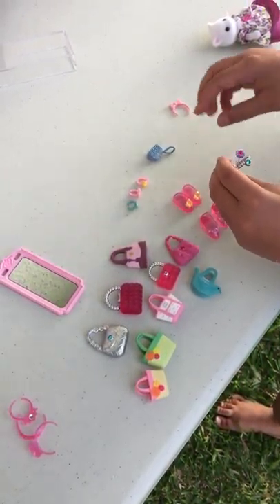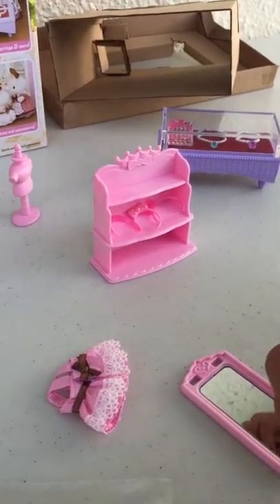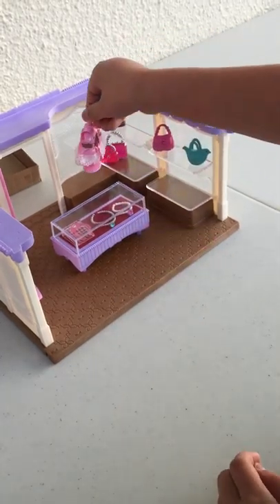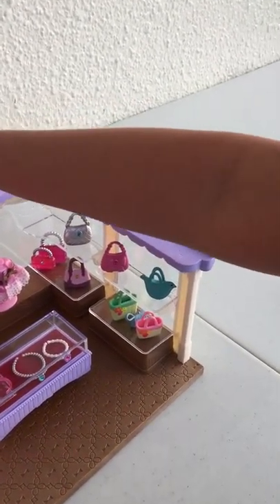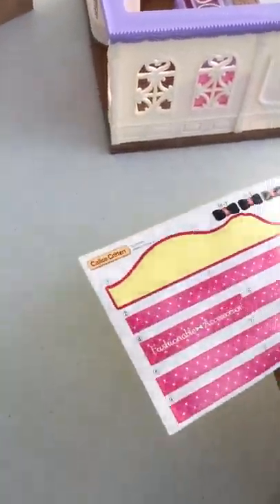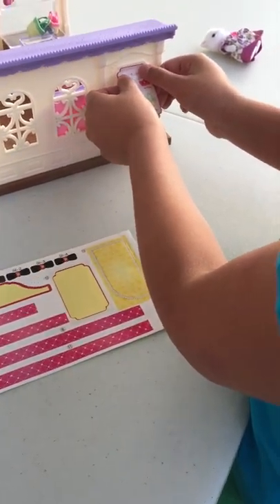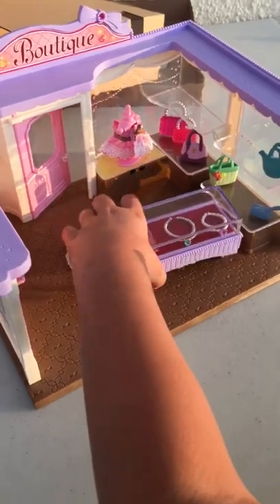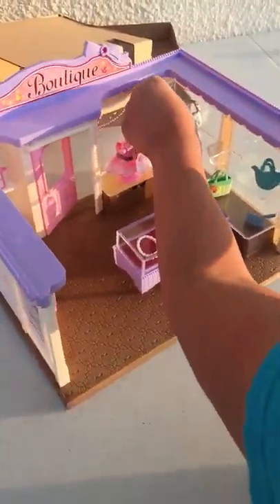Calico Critters Boutique Unboxing Part 2